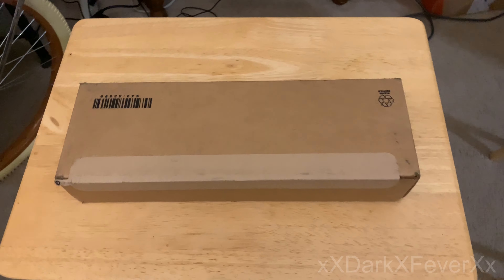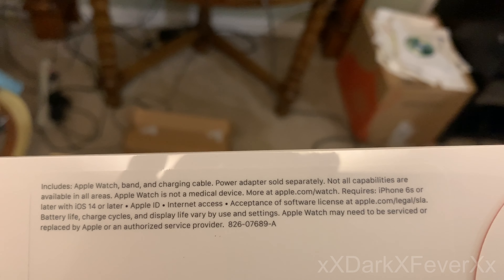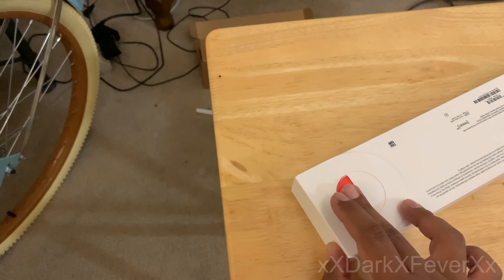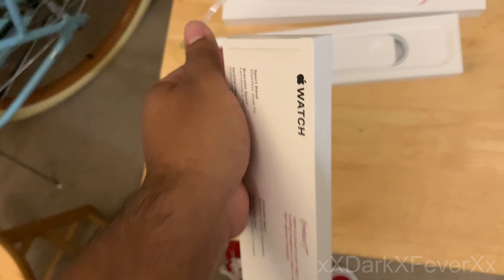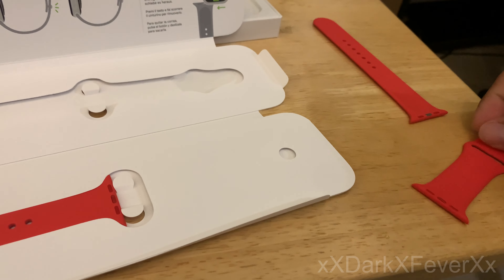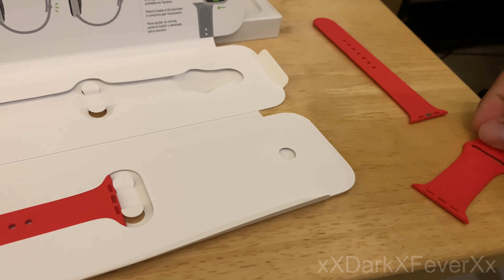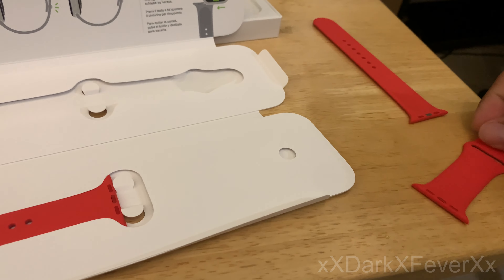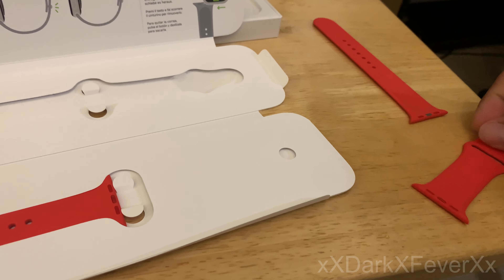Apple Watch Series 6 - Product (Red) Unboxing and Setup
Finally got my hands on the Apple Watch Series 6 in Product (Red) ! Got this the Friday it was released. Yes I know the video was uploaded late lol. I’ve owned previous other Apple watches and this feels right at home. It’s like I never left it lol. I was hoping for a new design but oh well. I’m just glad to be back with the Apple Watch as no other smart watch compares in fluidity IMO. Anyways I hope y’all enjoy ! Let me know if you want to see anything specific on the watch.